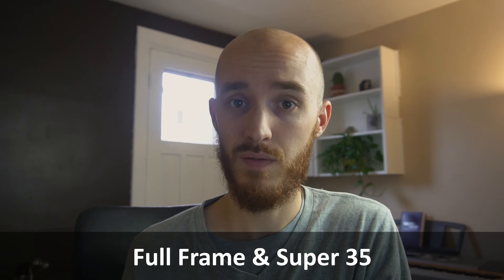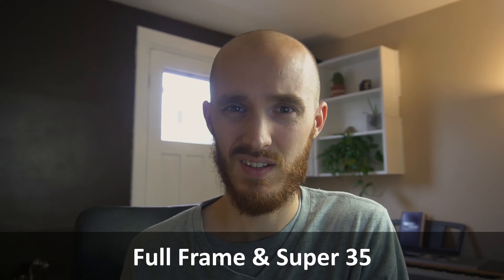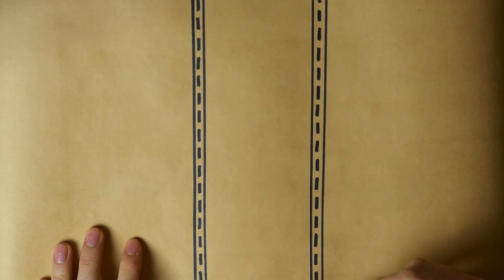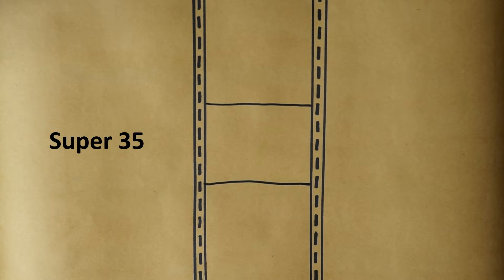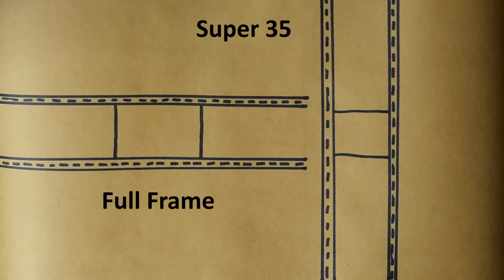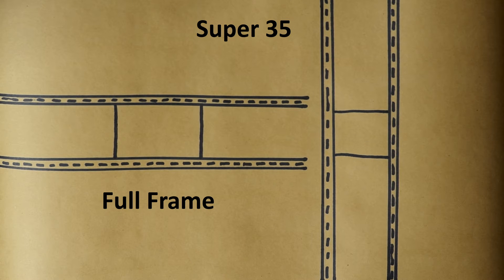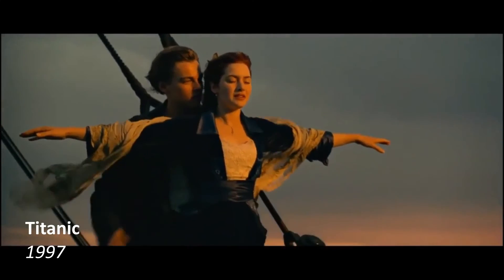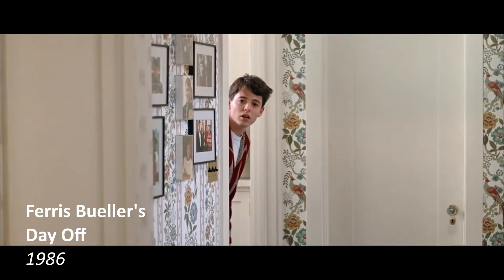Full Frame vs Super 35 | A Quick Explanation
What is the difference between full frame sensors and super 35 sensors? (also known as crop or aps-c sensors) In this video I'll be covering the difference between full frame and super 35, as well as their traditional uses in image creation. Now, let's get started!